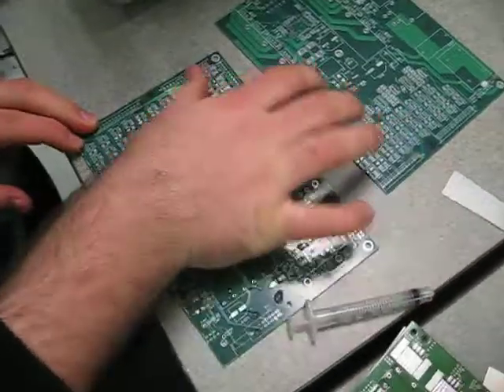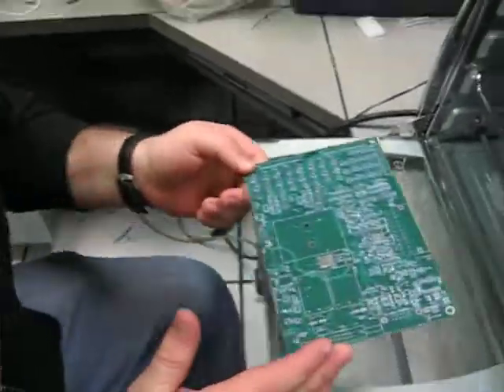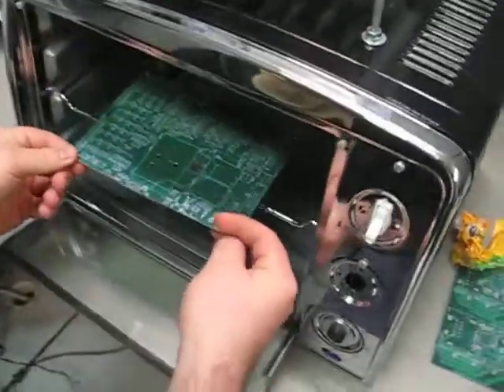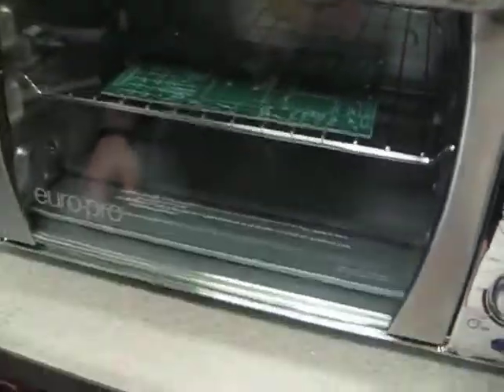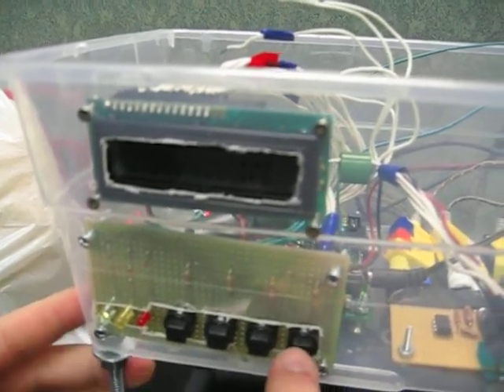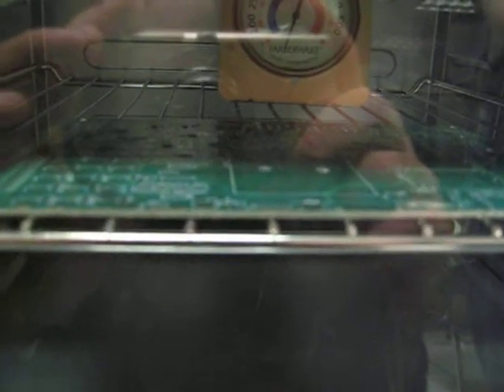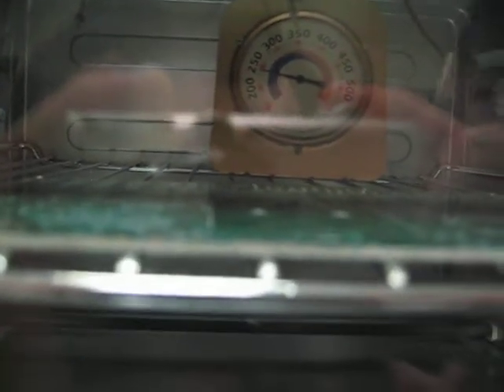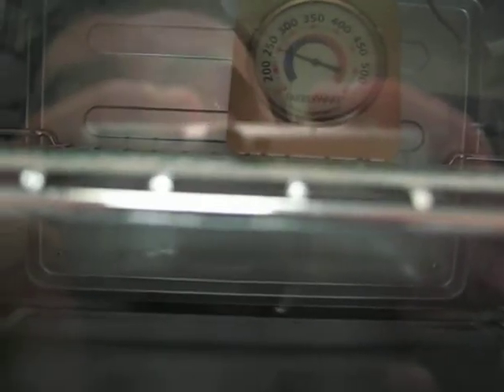Dwell Period Test (Leaded Profile)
The video of dwell period testing. We spread ~1.2 cc of water across the surface of the PCB, allowed the oven to complete it's dwell period, and observed the results.